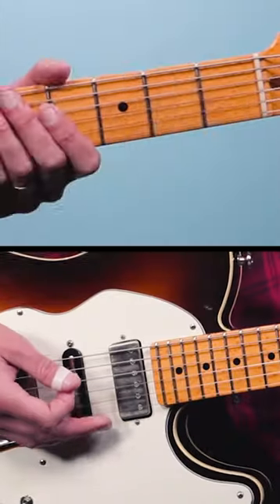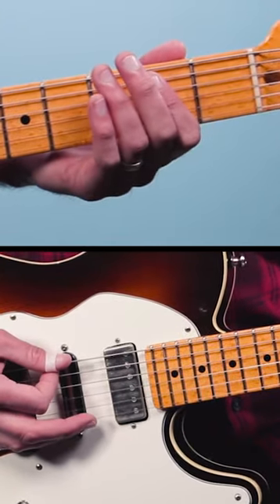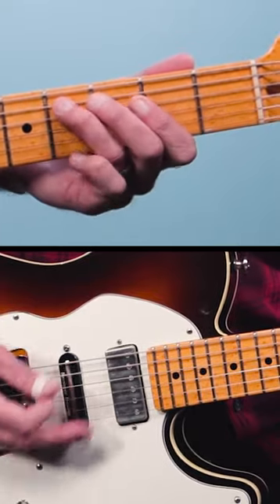Freddie King's GENIUS BLUES SHUFFLE TRICK